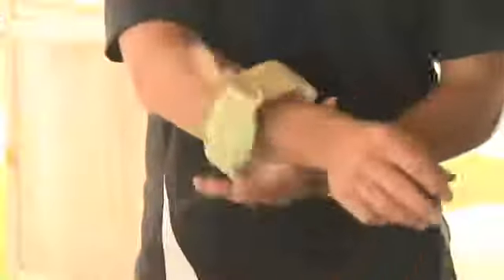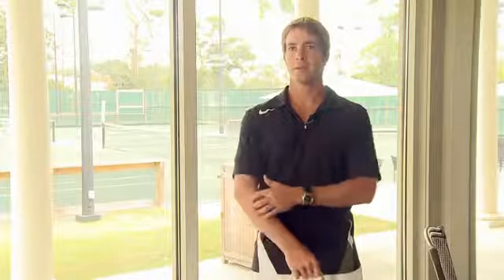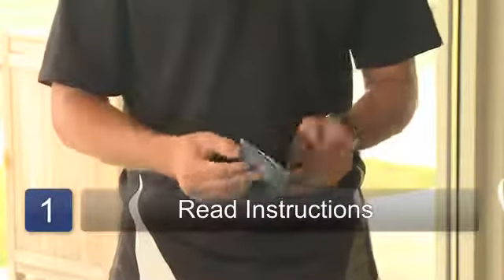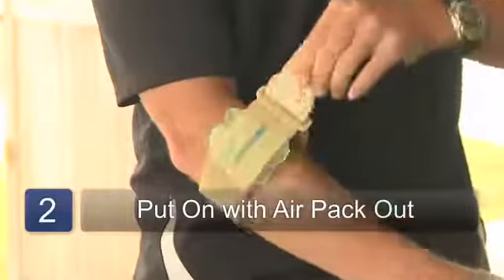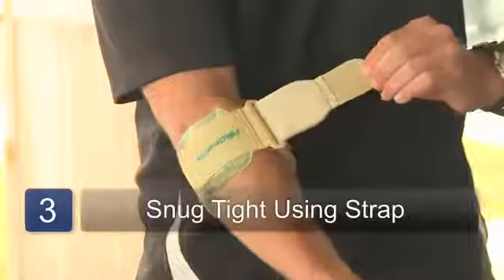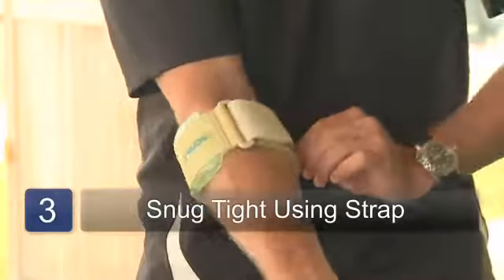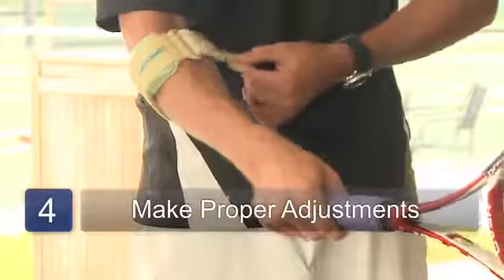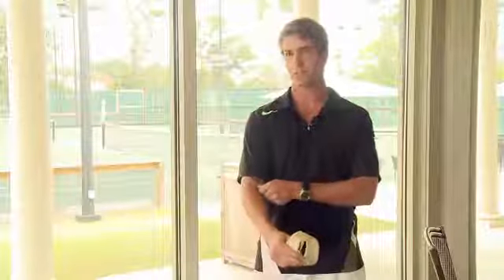How to Wear a Tennis Elbow Brace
How to Wear a Tennis Elbow Brace. Part of the series: Tennis Lessons. When wearing a tennis elbow brace, be sure to read the instructions that come with it and adjust the straps to fit snugly around the arm. Test the adjustments of an elbow brace with helpful advice from a USTPA-certified professional in this free video on tennis equipment.